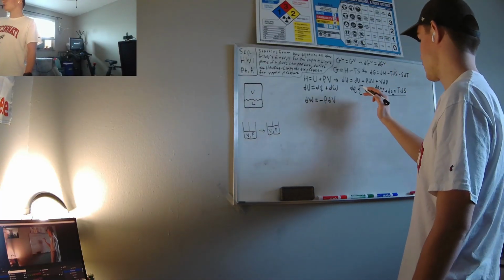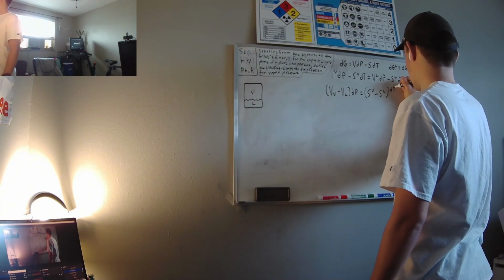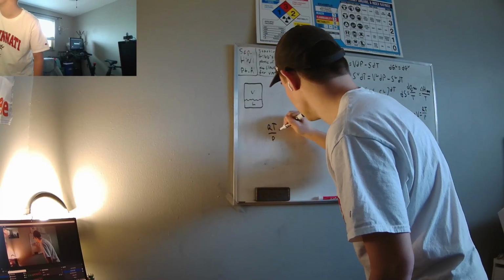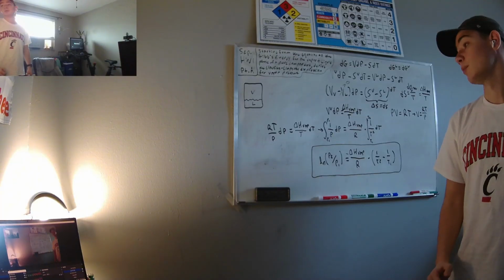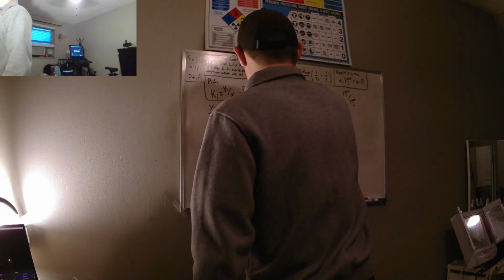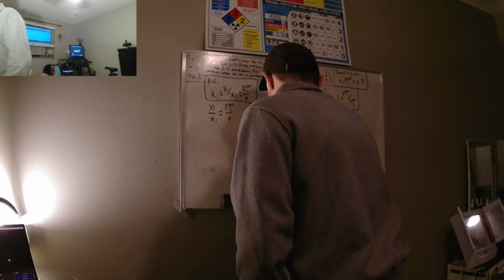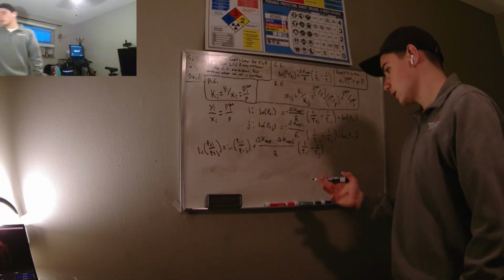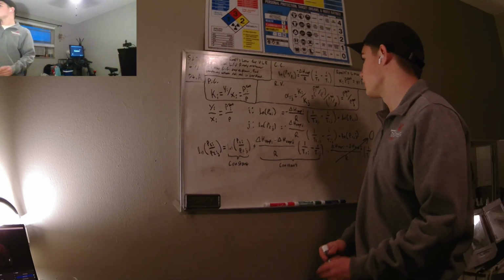Separations | HW 1 Part A: Deriving the Conditions for Constant Relative Volatility